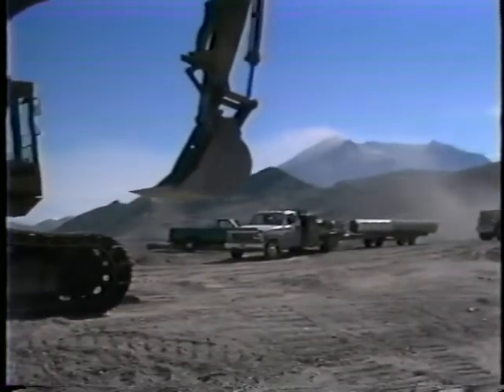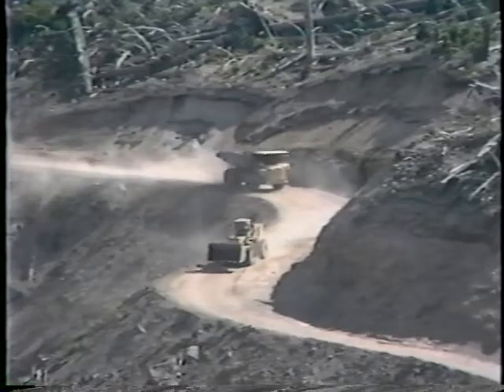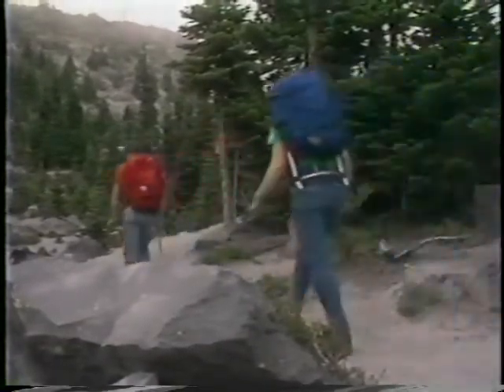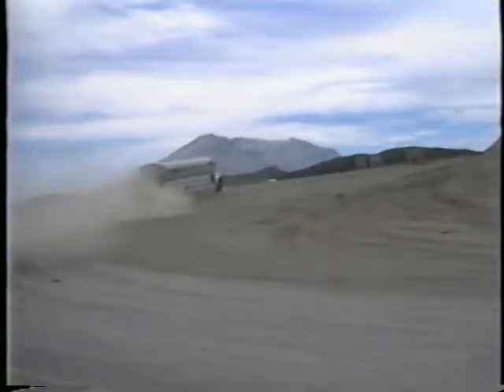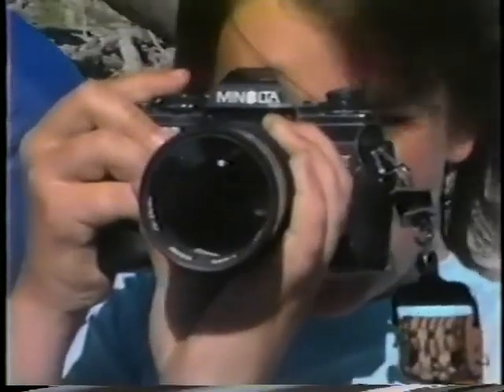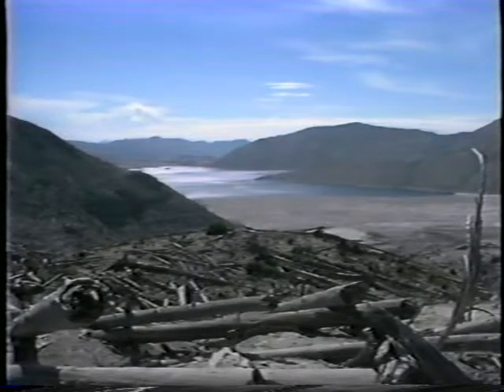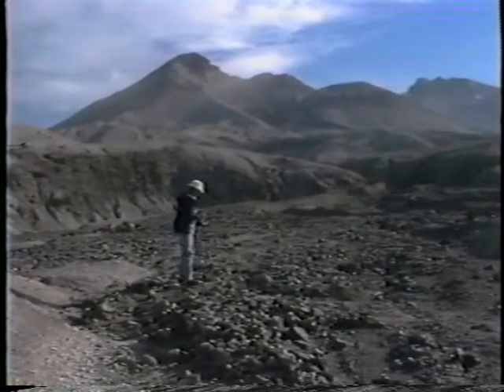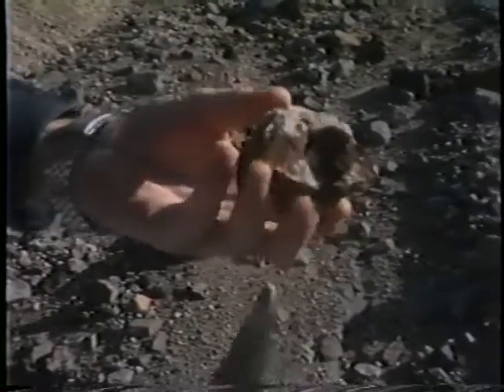Dave at Mt. St. Helens 1987 Part 4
In 1987 while I was in grad school, I was invited to accompany a local TV news crew to do a set of feature stories on the Mt. St. Helens area, which was just then being reopened for public access. This is part 4 of 4 features that aired; there are then two segments of outtakes, one done professionally and the other, well, not. Warning: part 6 is definitely rated PG!